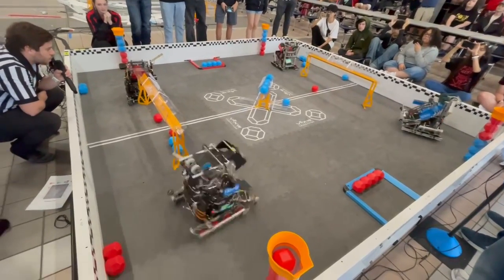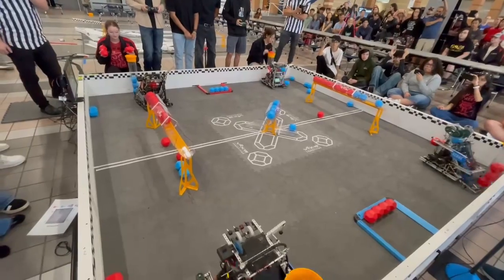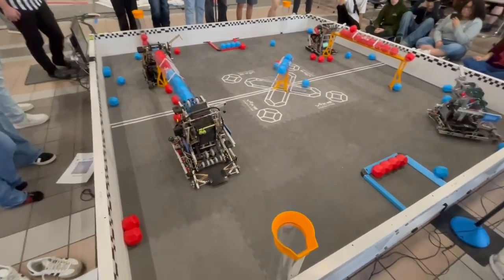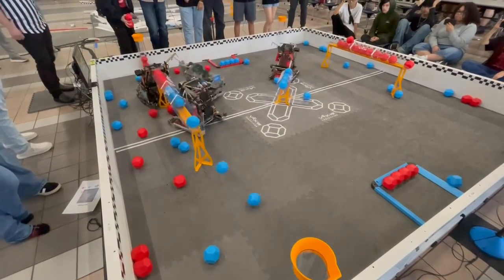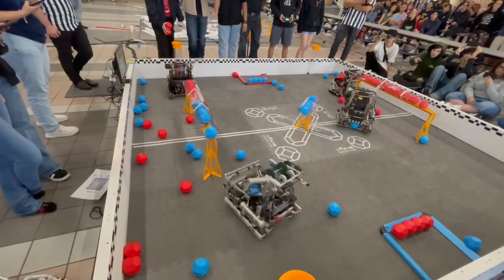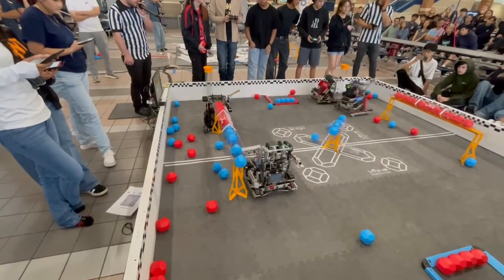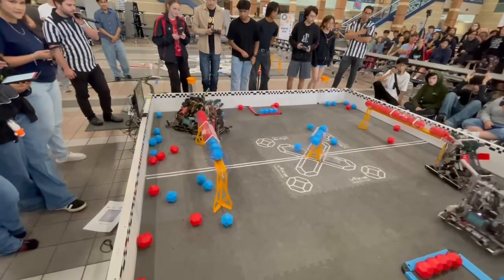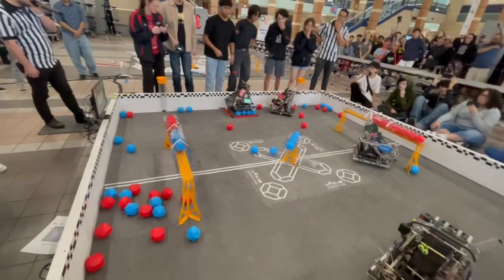Halloween madness finals | 16329E & 9204B vs 1412j & 91923A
Tough match